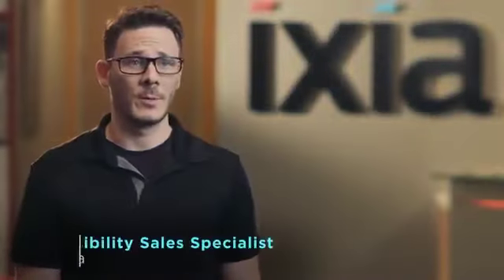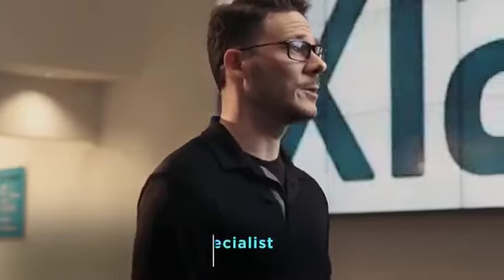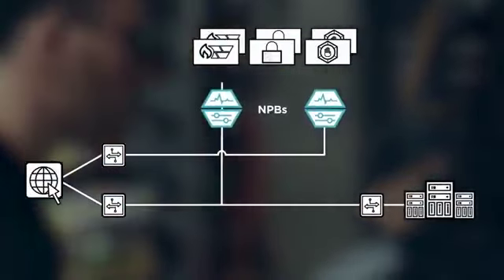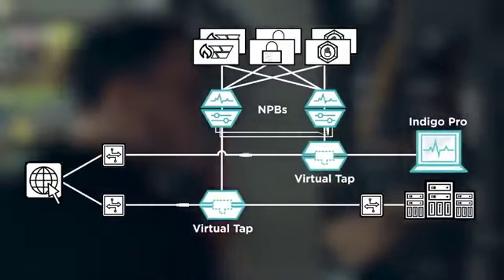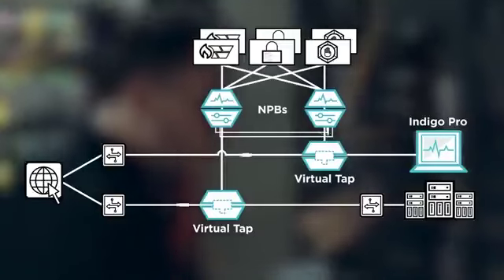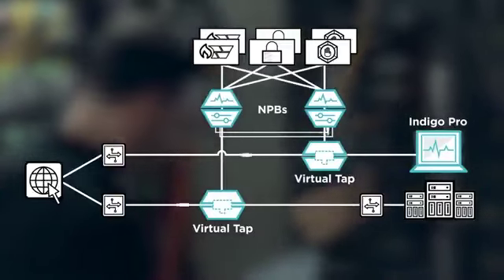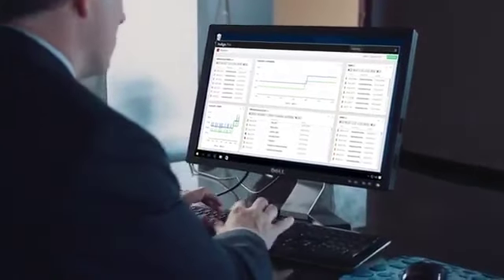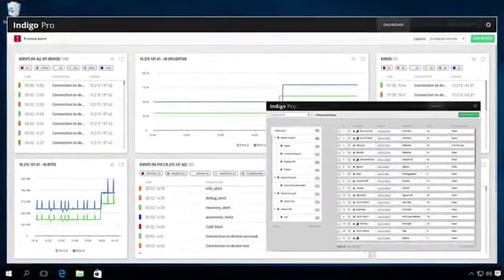Keysight Case Study: Insurance Provider Improves Security with Indigo Pro Monitoring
Learn what we can do for your network monitoring and security needs. What you don’t know about your network will hurt you. Monitor and manage your IT network with network visibility so you know what is, and what is not, happening across your environment at any given moment. Get free resources on Performance Monitoring, Network Security, and Troubleshooting